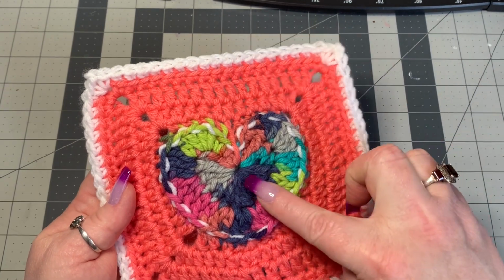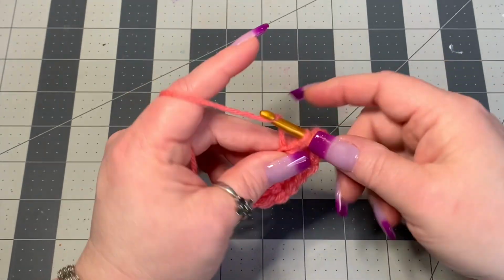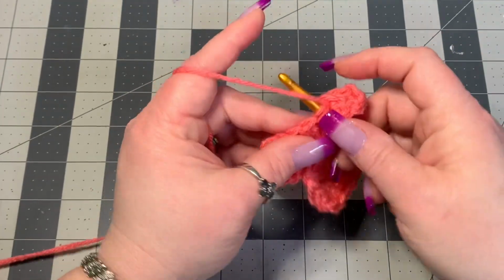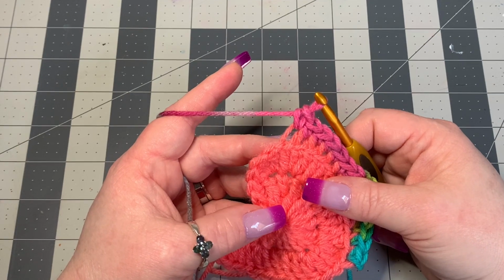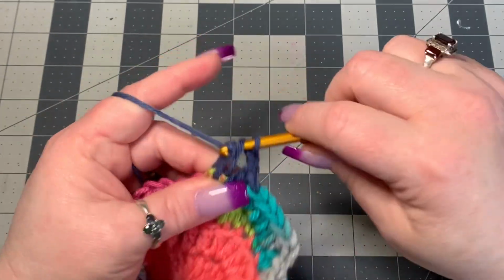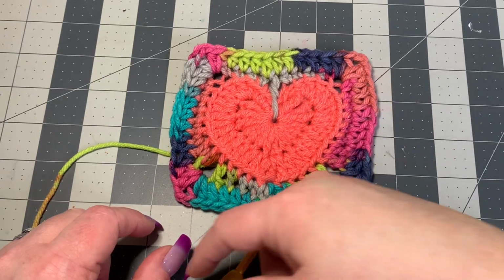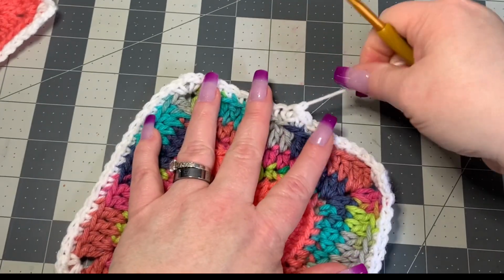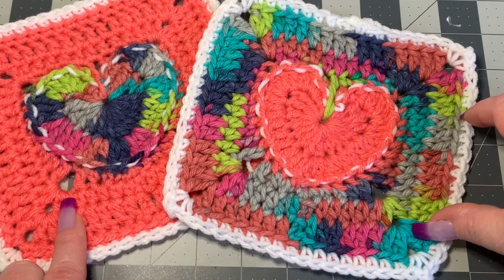How To Crochet A Heart Into A Granny Square/Easy Beginner Crochet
For this project I used: 4 weight yarn
- 5.5 mmHook
- scissors
- darning needle
- stitch marker (if needed)

Time Stamps:

Intro: 00:00
Materials: 1:00
Tutorial: 3:00